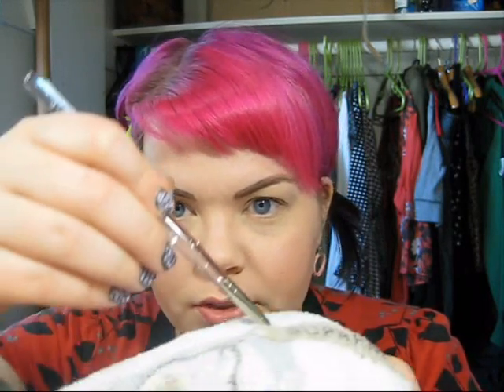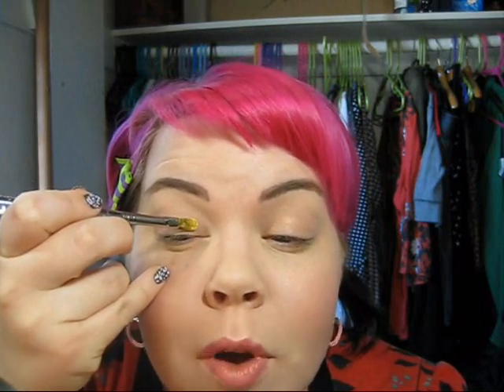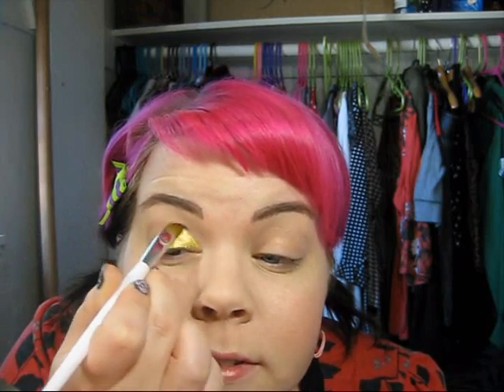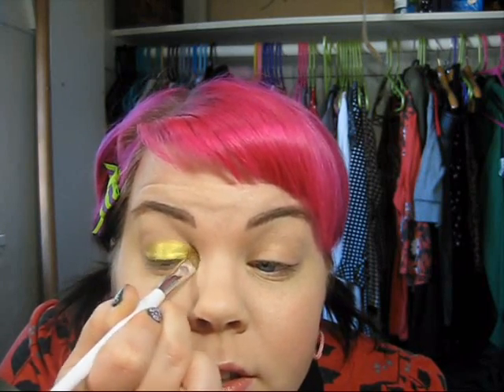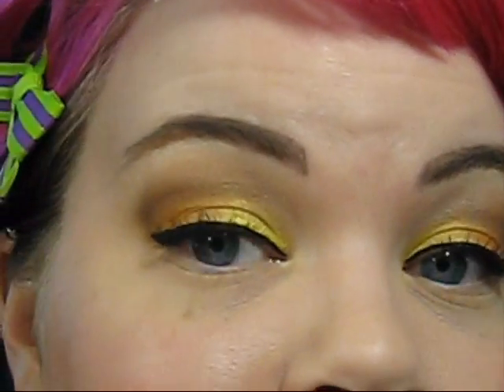MAC VS NYX & How to Apply eyeshadow Wet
On my Nails :
Color Club Revvvolution
Sally Hansen Intsta-Dri In Wonder White